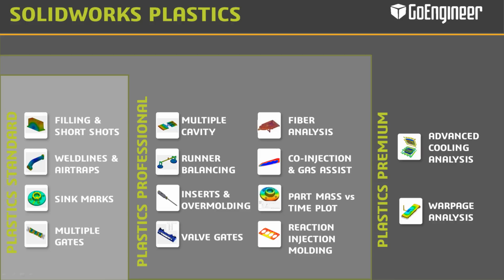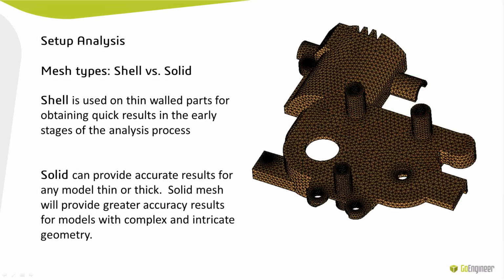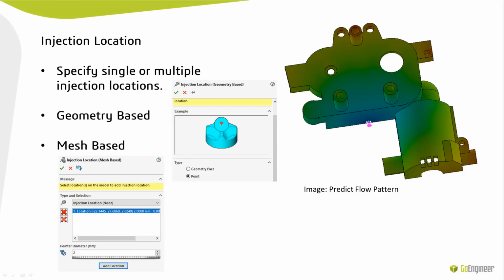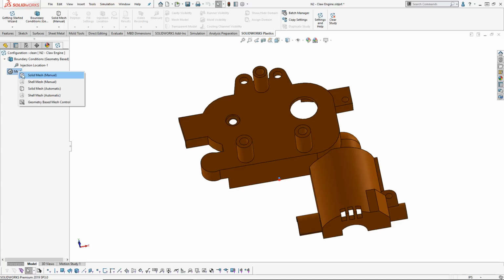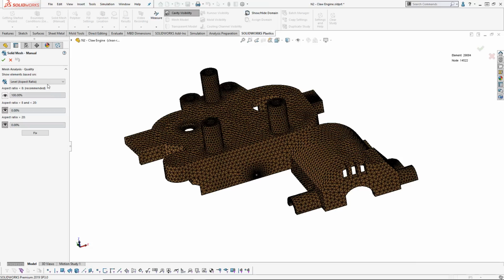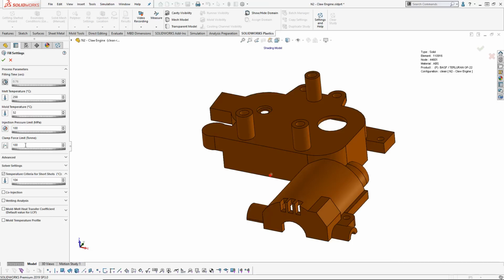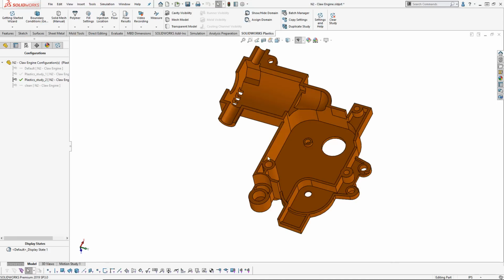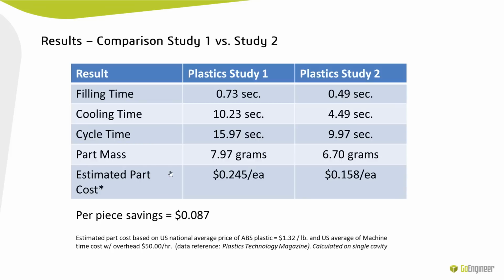SOLIDWORKS Plastics Tutorial - Webinar Validating Plastic Part Design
This webinar recording is an introduction to the SOLIDWORKS Plastics injection molding simulation add-in.  This webinar focuses on SOLIDWORKS Plastics Standard and how it can be a useful tool to help eliminate injection molding problems by validating the part design.  The video shows the ease of setup in SOLIDWORKS Plastics.  It includes best practices of meshing, specifying a gate location, and selecting a plastic material.  The results of the analysis will be reviewed focusing on uniform wall thickness, part mass, cooling time, and overall cycle.  The goal of this study is to validate the part design to eliminate sink marks and reduce overall part cost.

This webinar was presented by Jeff Lendermon, an Application Engineer for GoEngineer with over 30 years experience in the injection molding industry.